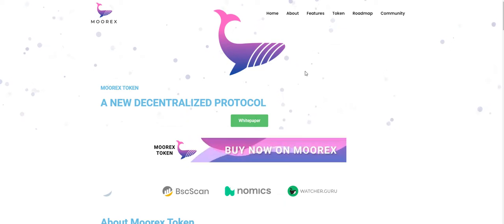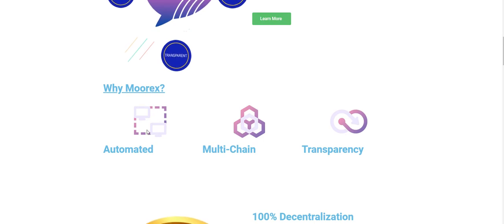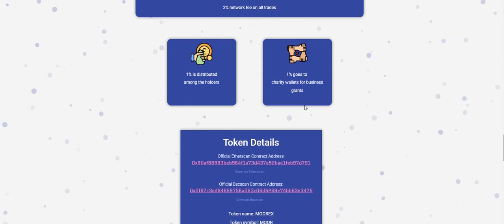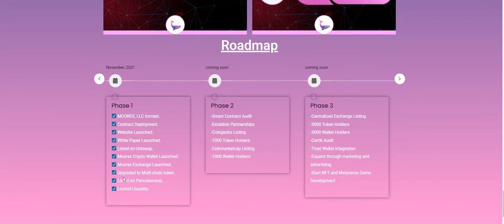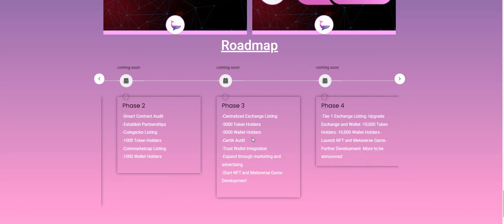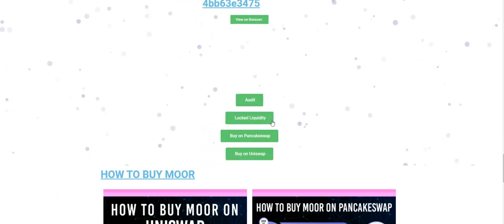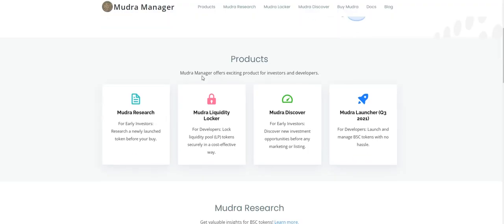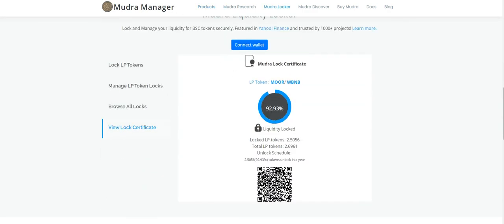MOOREX Token, the Latest DeFi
Moorex is a community-focused multi-chain token aiming to bring transparency and anonymity into charity in the finance sector. Moorex Token has a maximum supply of 100 billion on the Ethereum blockchain and Binance Smart Chain. A 1% transaction tax is distributed among all holders, which means everyone that holds Moorex Token will receive a never-ending cycle of passive income. We did not have a pre-sale for this token because we wanted to give everyone a chance to be early buyers of the Moorex Token. Instead, we had a stealth launch, with no paid advertising or marketing before launch.